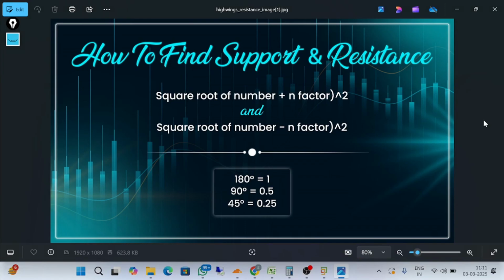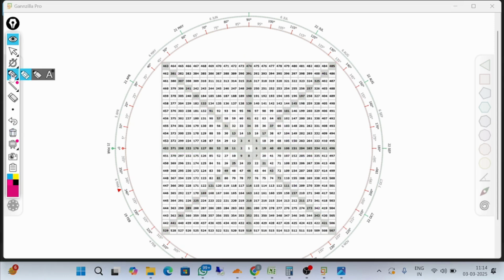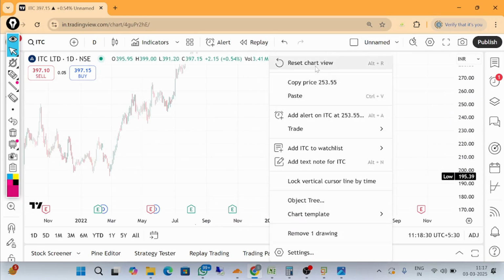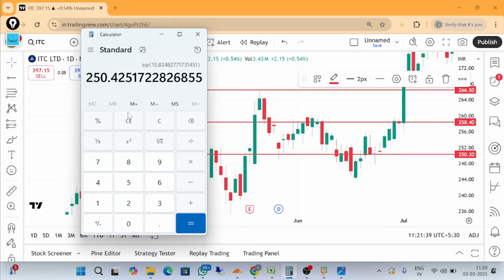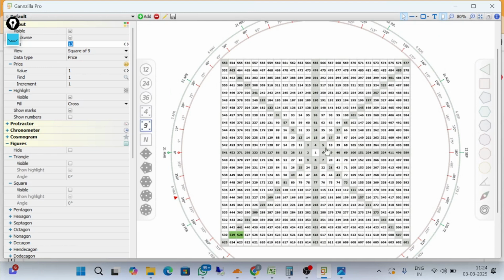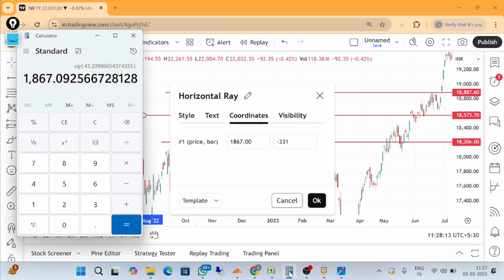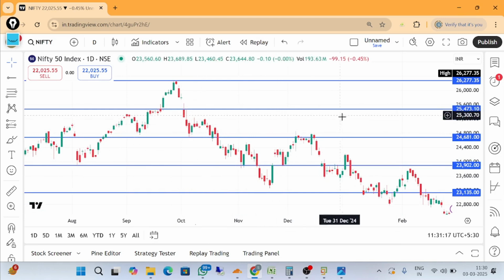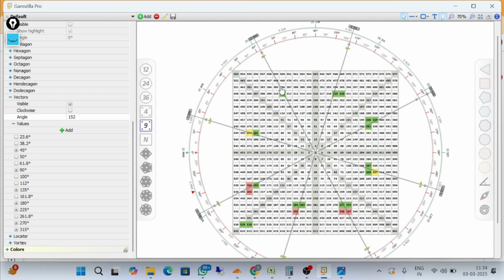Lesson 3: Mastering Support & Resistance 📊🚀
Understanding support & resistance is like knowing the battlefield before the war! 🏆 These key levels help predict price movements and make smarter trade decisions.

Want to level up your stock market calculations? 📈 Learn how these zones impact entry, exit, and risk management!

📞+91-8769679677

(MARKETING TRENDS, PLANETARY INFLUENCES , STOCK MARKET, STOCK MARKET ACADEMY)